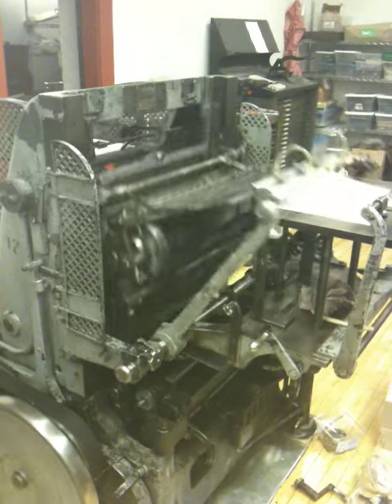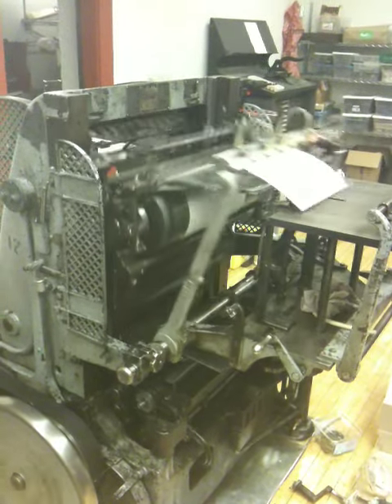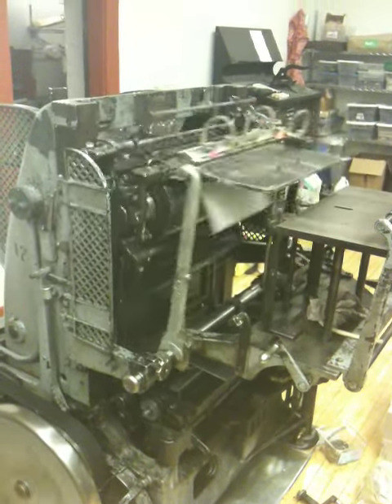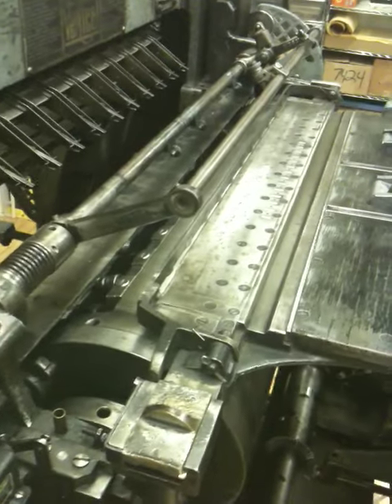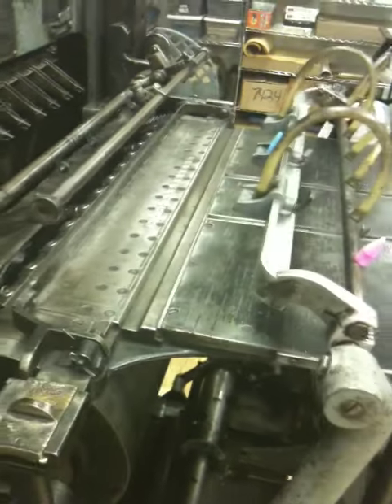Miehle V-36 - 5 of 5 Cleaning the cylinder trip mechanism IMG_0153.MOV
Feeding stock very nicely now!

A Slow Print Letterpress Video